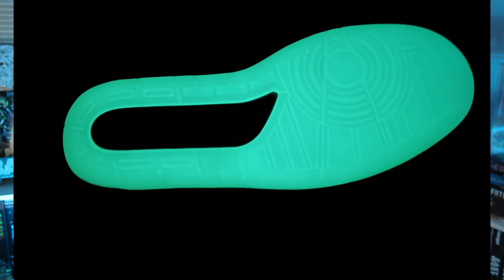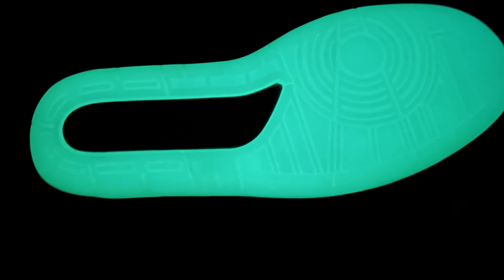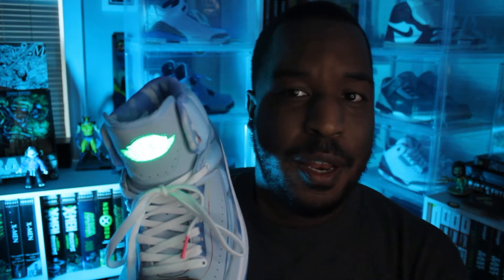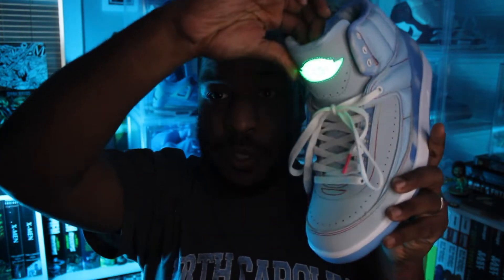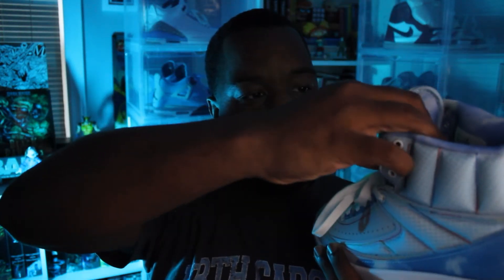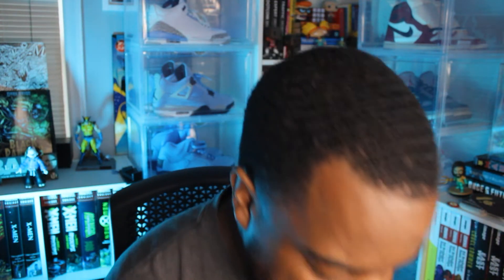AIR JORDAN 2 'J. BALVIN' | DETAILED REVIEW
Today we're taking a look at the J. Balvin Air Jordan 2.

Thanks Artemis World for sending these over!